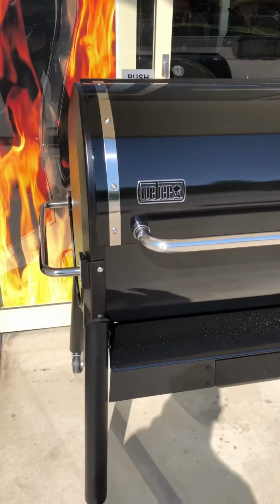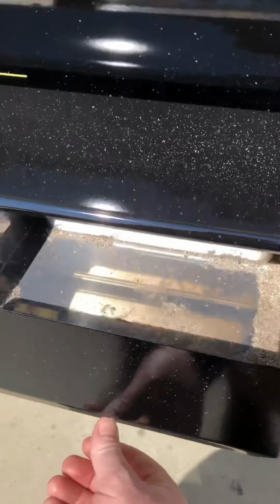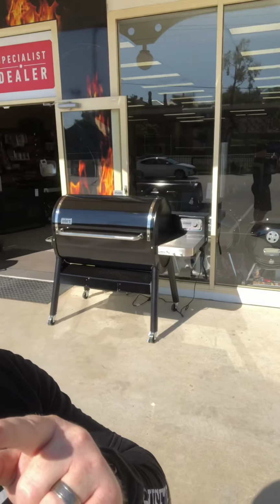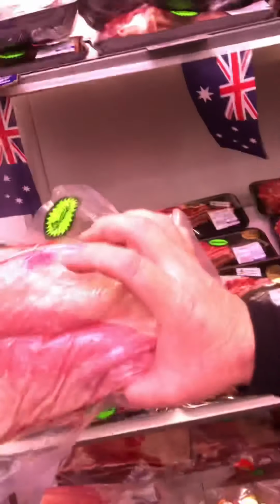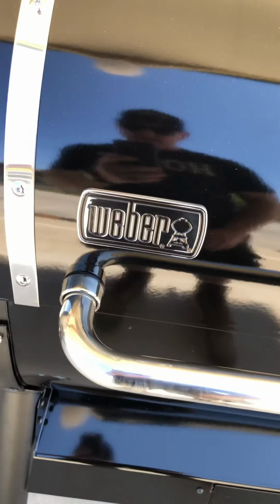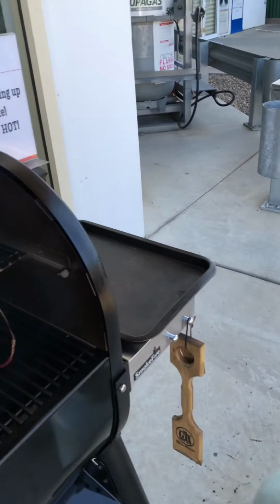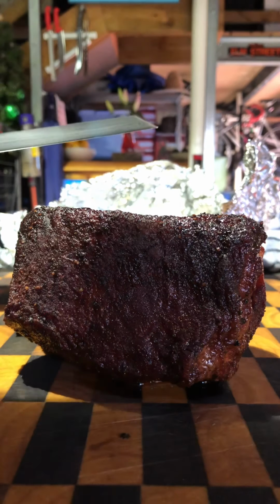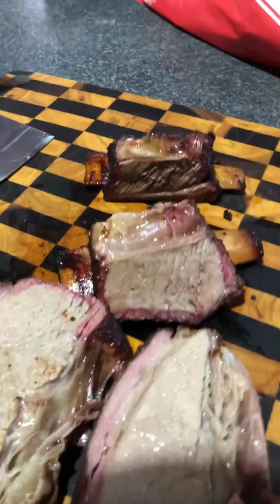Weber Smokefire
Introducing the Weber Smokefire! What a great machine!